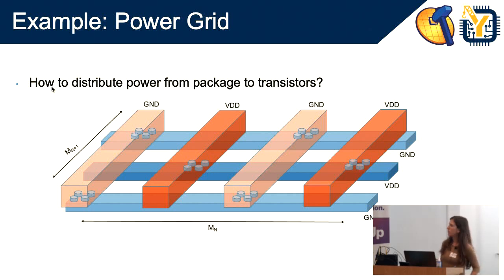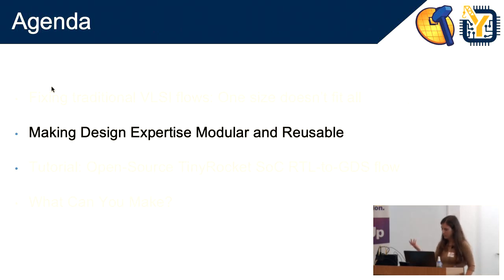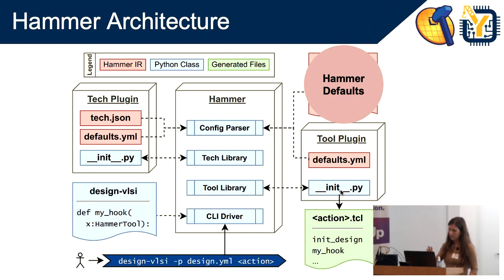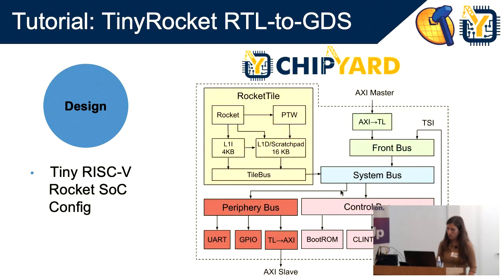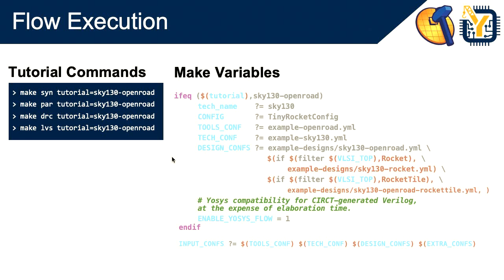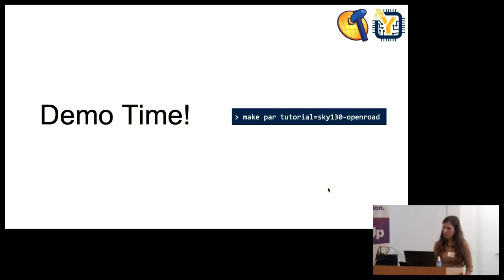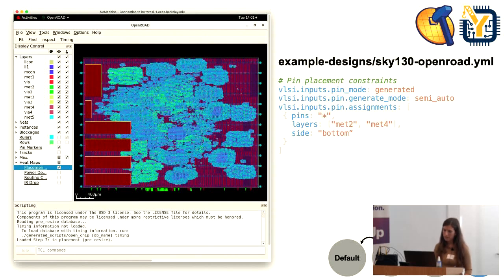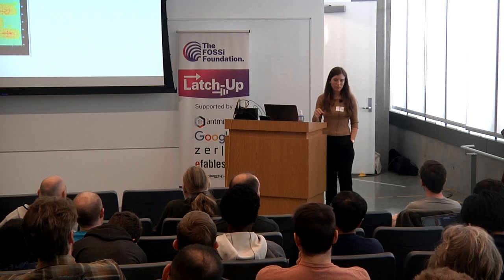Hammer: A Modular and Reusable Physical Design Flow Tool - Nayiri Krzysztofowicz (Latch-Up 2023)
Nayiri Krzysztofowicz

Process technology scaling and hardware architecture specialization have vastly increased the need for chip design space exploration, while optimizing for power, performance, and area. Hammer is an open-source, reusable physical design flow generator that reduces design effort and increases portability by enforcing a separation among design-, tool-, and process technology-specific concerns via a modular software architecture. In this talk, we will outline Hammer's structure and highlight recent extensions that support both physical chip designers and hardware architects evaluating the merit and feasibility of their proposed designs. An evaluation of chip designs in process technologies ranging from 130nm down to 12nm across a series of RISC-V-based chips shows how Hammer-generated flows are reusable and enable efficient optimization for diverse applications. We will then highlight a fully-open-source RTL-to-GDS case study: using Hammer to implement a tapeout-ready Chipyard-generated RISC-V SoC in the Skywater 130nm process using the open-source EDA tools Yosys and OpenROAD.

OpenHardware

OpenHardware

Fri Mar 31 15:30:00 2023 at UCSB Henley Hall room 1010